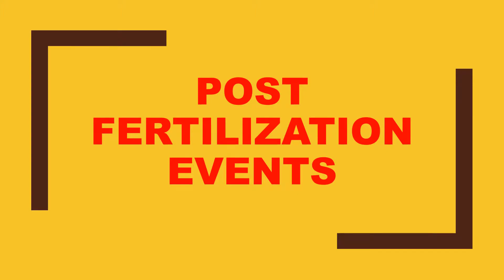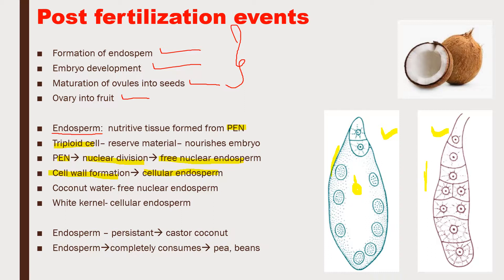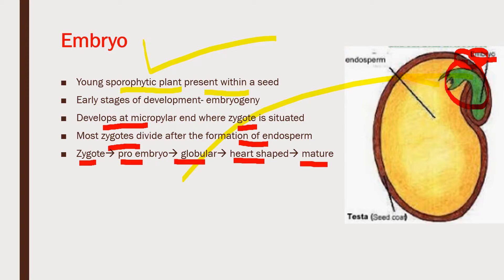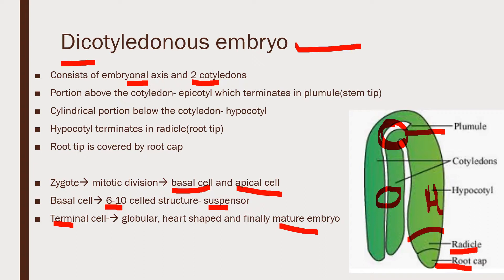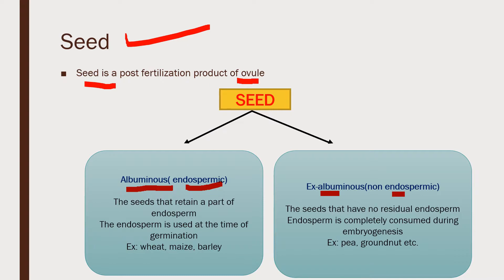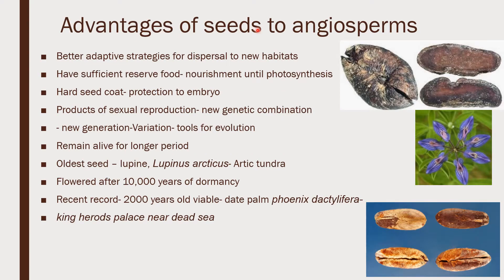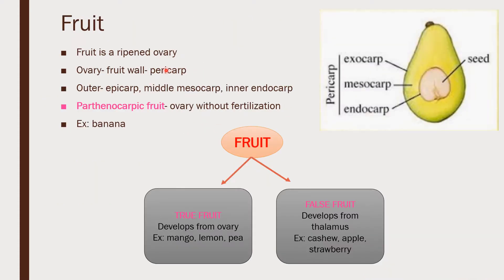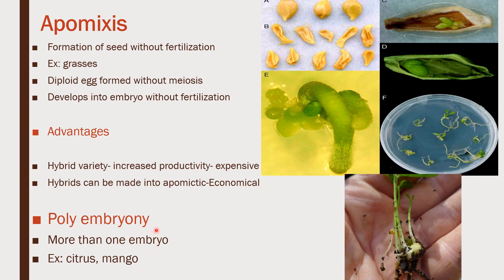Post fertilization events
II PU/ CLASS 12- SEXUAL REPRODUCTION IN ANGIOSPERMS